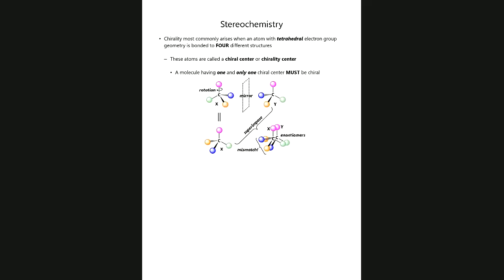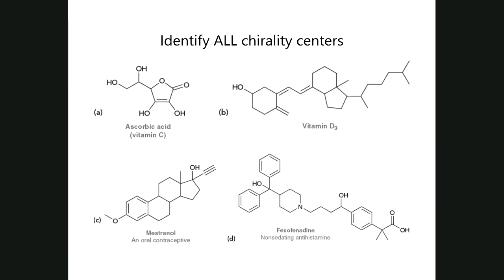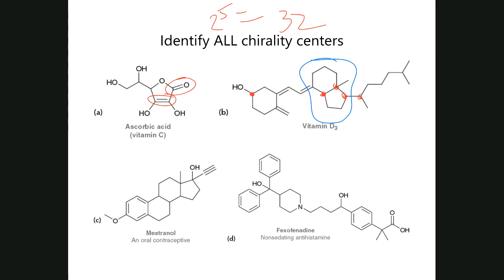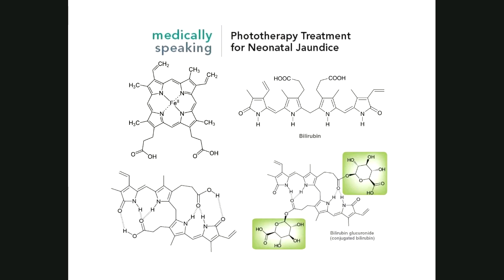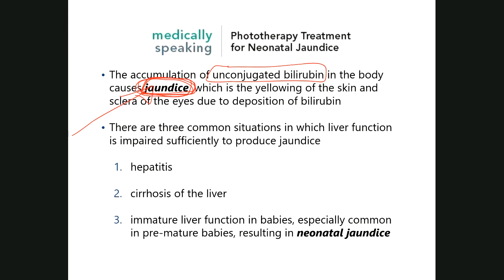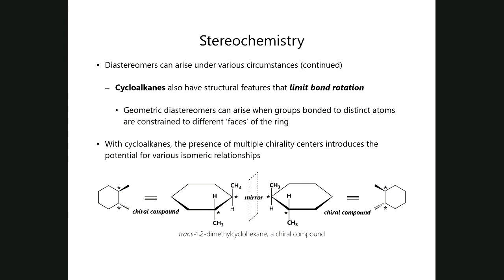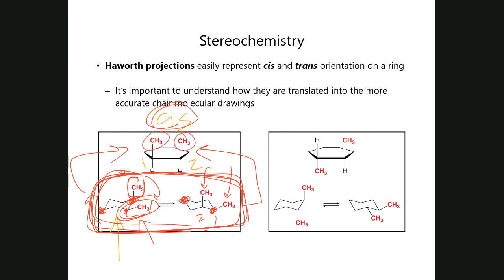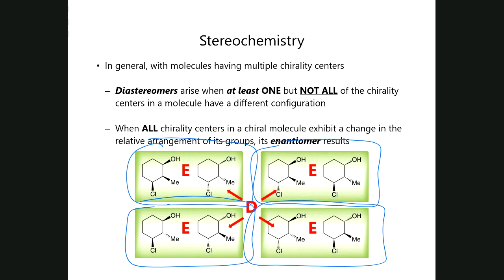HSCI 2520 103 Phy Chem Lecture Horta Thursday 03 26 2020